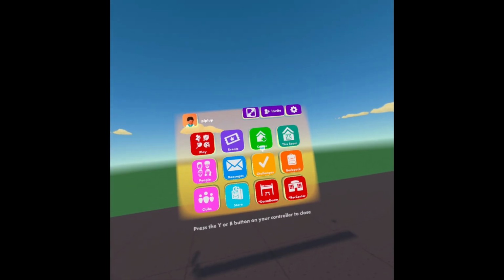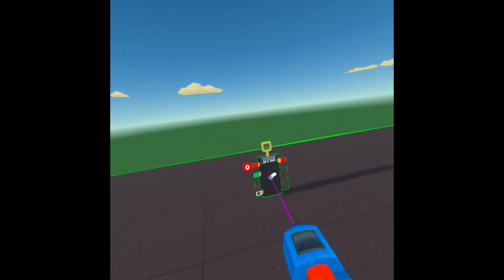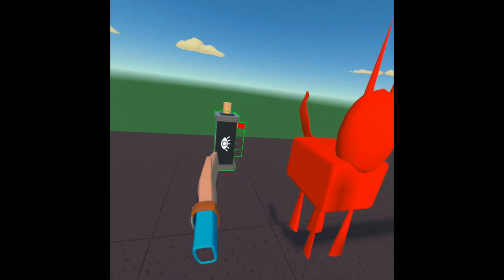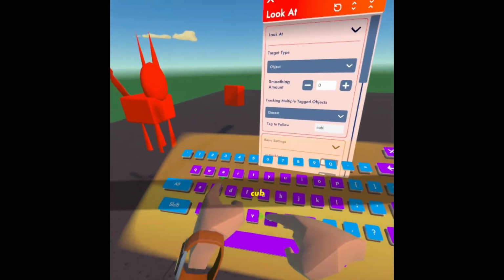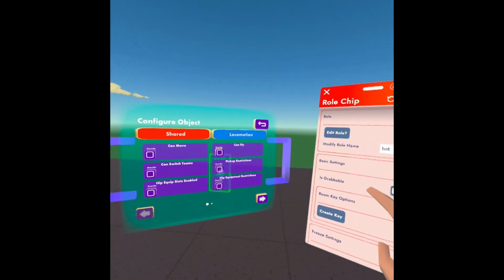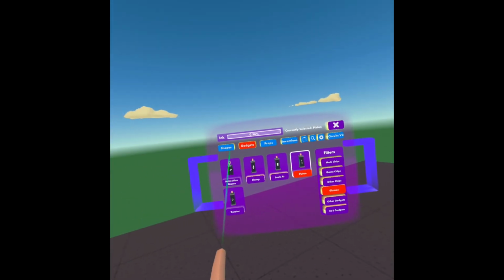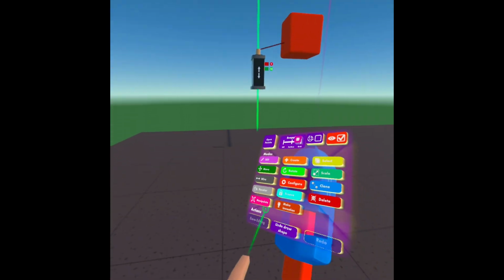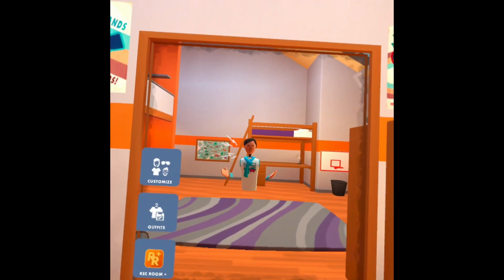Gizmo Basics | Meow.Net Tutorials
Quick and easy rundown of each gizmo in CV1. Basic tutorial so don't be surprised if quality dramatically changes next video as my editing software kept crashing during the creation of this video. NOT OFFICIAL THIS IS FOR THE TUTORIAL PROGRAM.

First video on this account!! MeowNet is a free VR game downloadable from the Meta store

Friend me in game! User is just piplup!

Chapters:
0:00 Intro
0:46 Animation
3:34 Clamp
5:34 Look At
11:06 Piston
13:35 Rotator
15:21 Outro